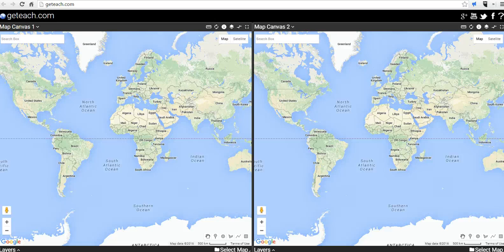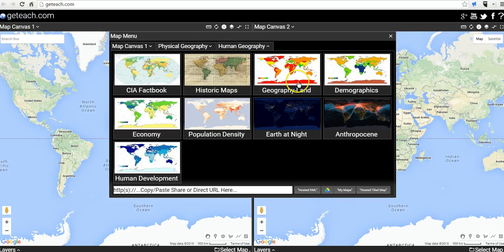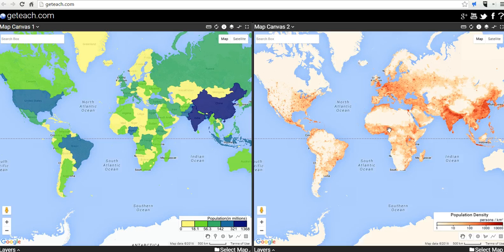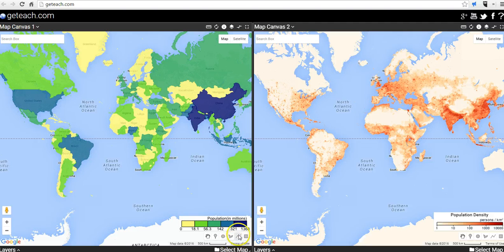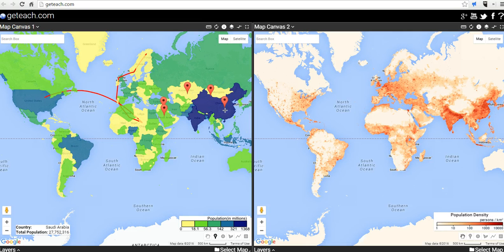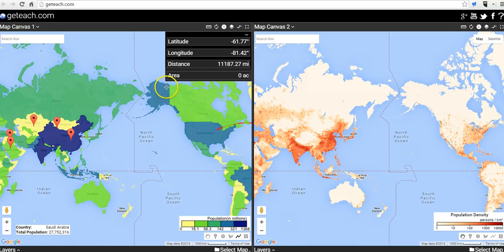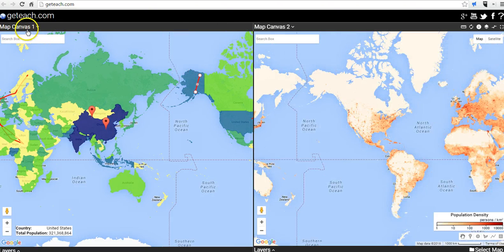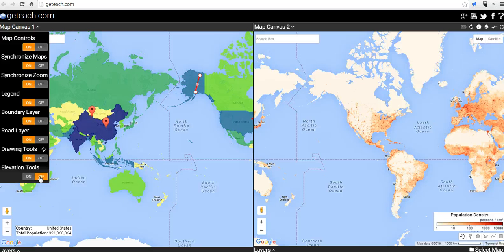How to Compare Maps in GE Teach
GE Teach makes it easy for students to compare maps side-by-side. Try the built-in drawing and measuring tools to get the most out map comparisons on GEteach.com